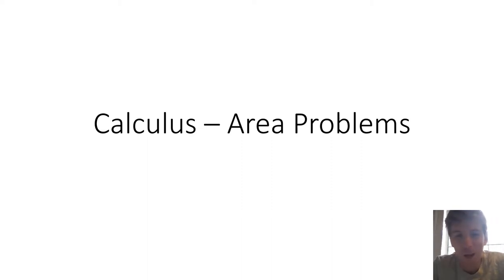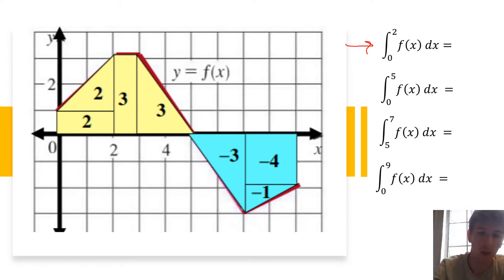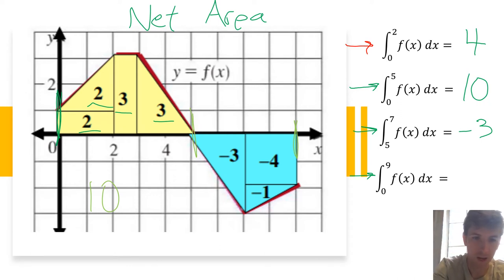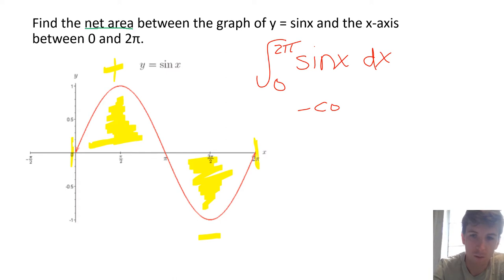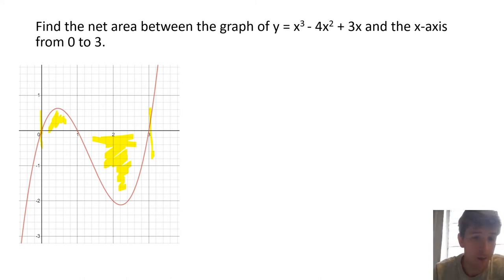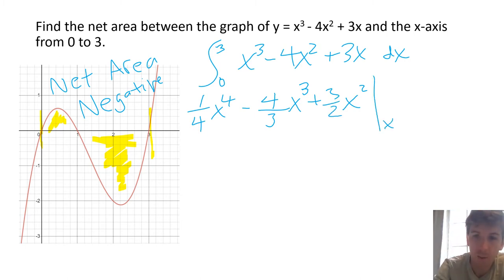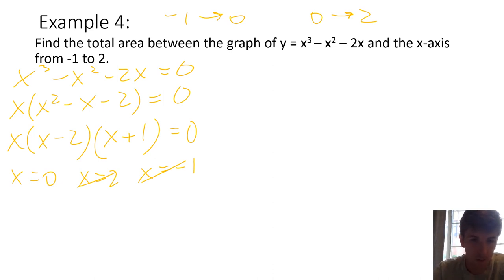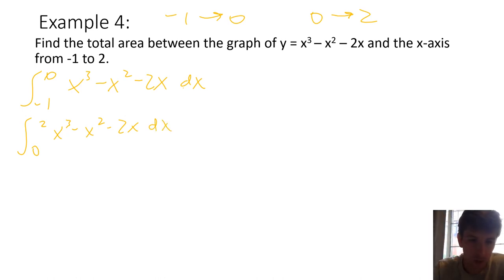Calculus - Definite Integrals and Areas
Using definite integrals to find area between the curve and the x-axis, both net area and total area